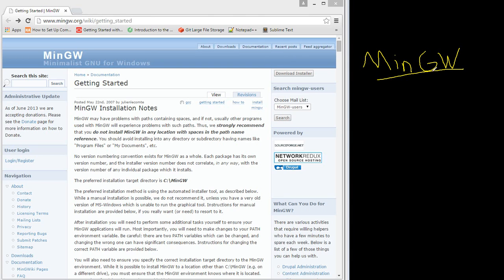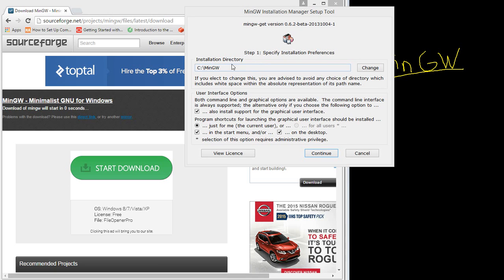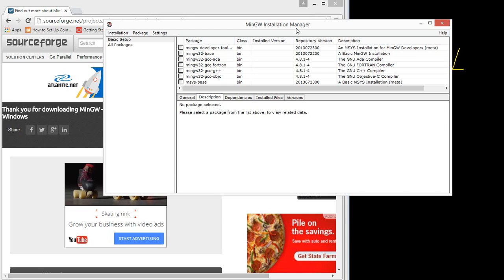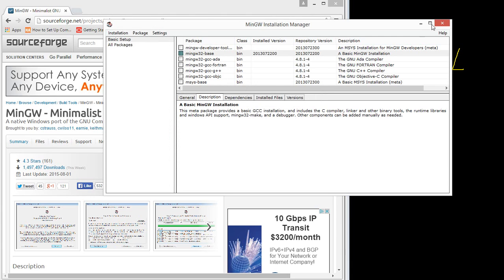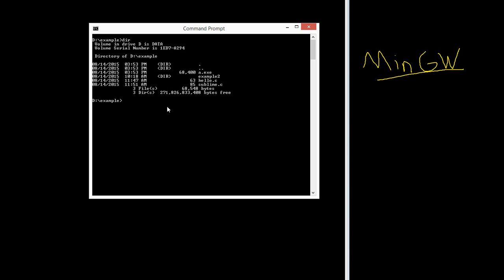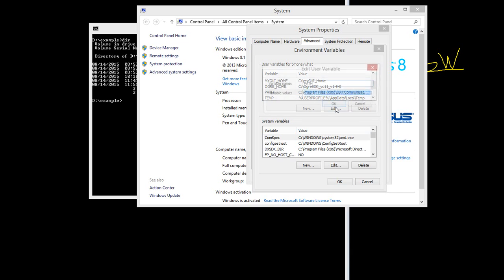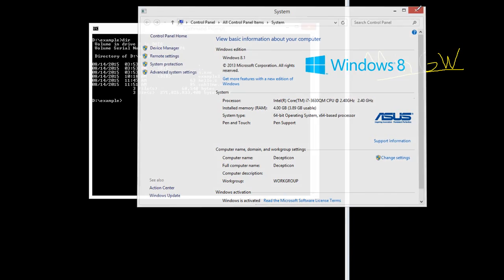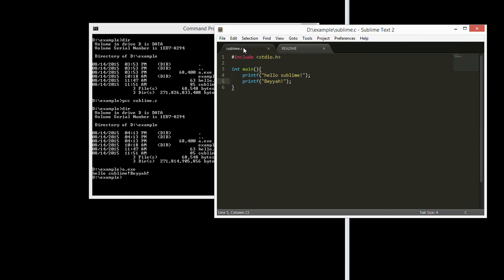Learn to Program in C 004 - GCC for Windows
In this video I download MinGW (minimal GNU for Windows) to allow me to use the GCC compiler on my Windows operating system.